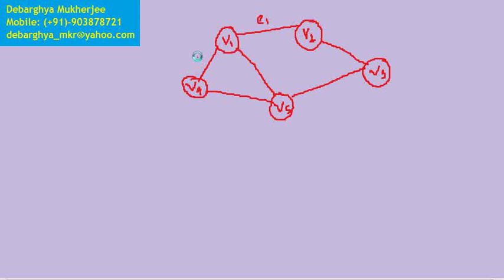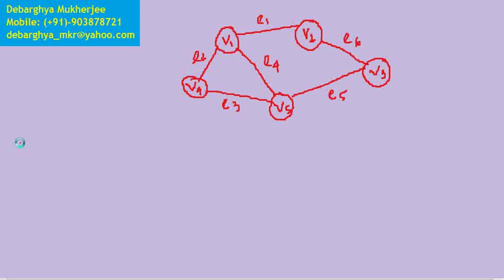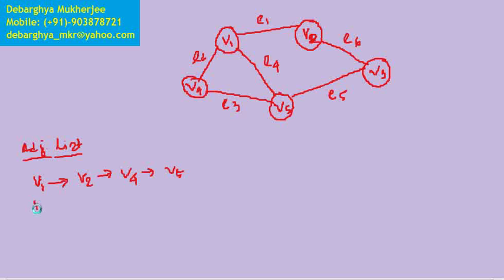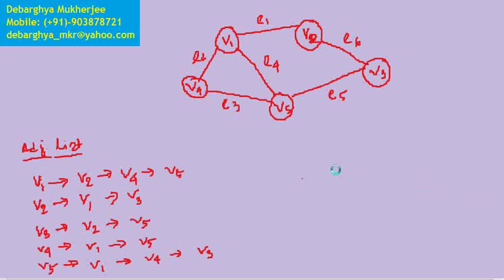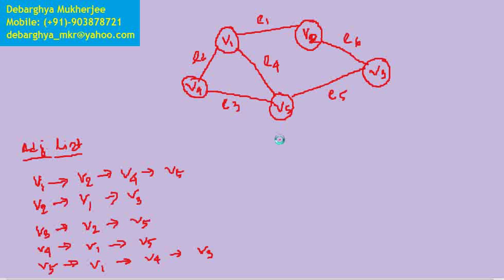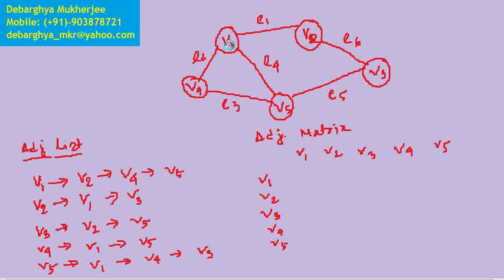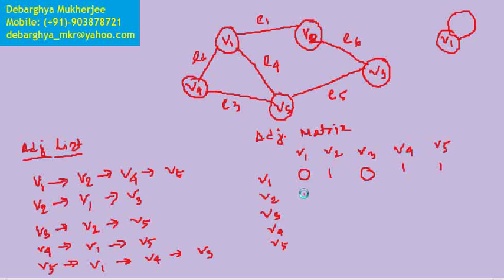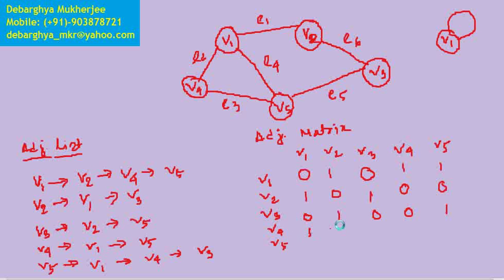Graph representation and implementation | Graph theory basic | Part 1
Graph can be represented by the following ways.
Adjacency list
Vertices are stored as records or objects, and every vertex stores a list of adjacent vertices. This data structure allows the storage of additional data on the vertices.
Adjacency matrix
A two-dimensional matrix, in which the rows represent source vertices and columns represent destination vertices. Data on edges and vertices must be stored externally. Only the cost for one edge can be stored between each pair of vertices.
Incidence matrix
A two-dimensional Boolean matrix, in which the rows represent the vertices and columns represent the edges. The entries indicate whether the vertex at a row is incident to the edge at a column.